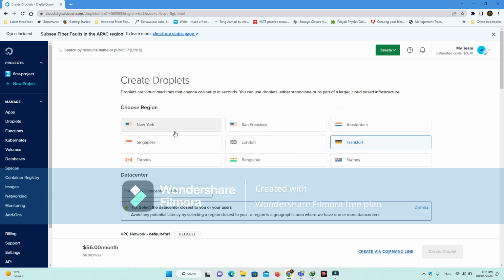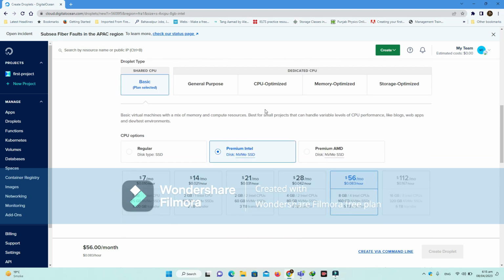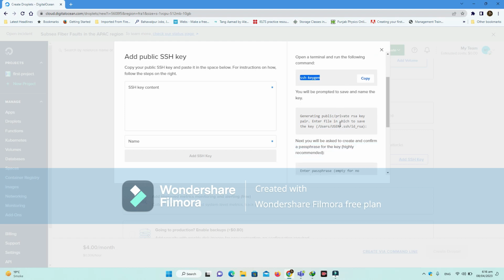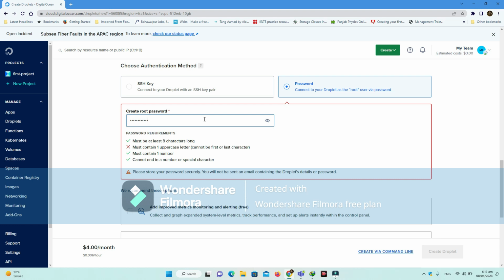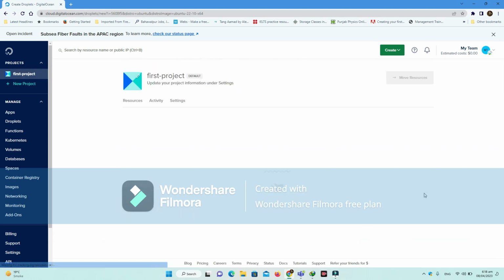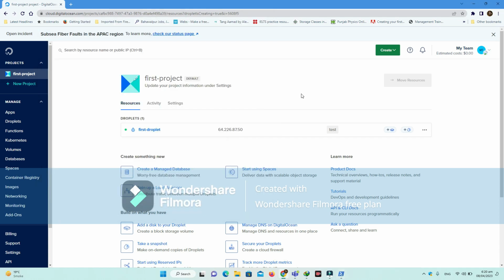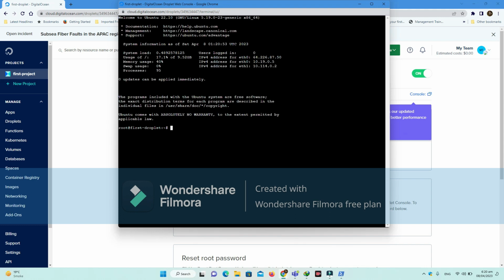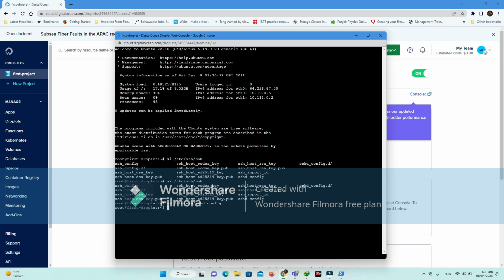create droplet on Digital occean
In this video i explain how to create your first droplet on digital occean